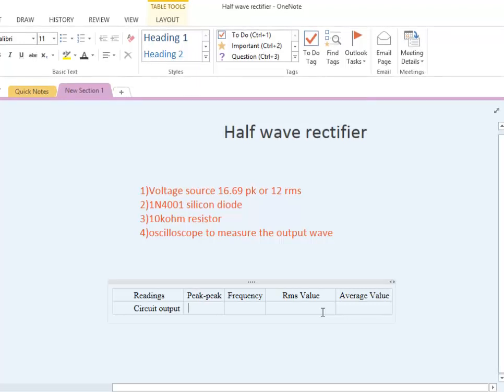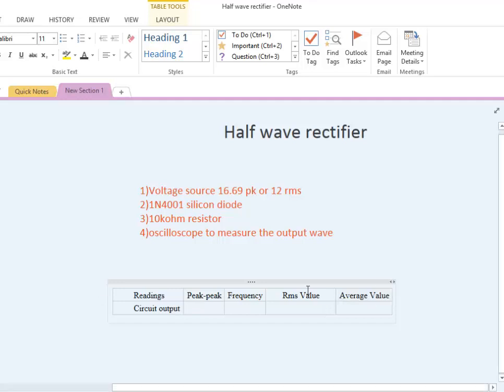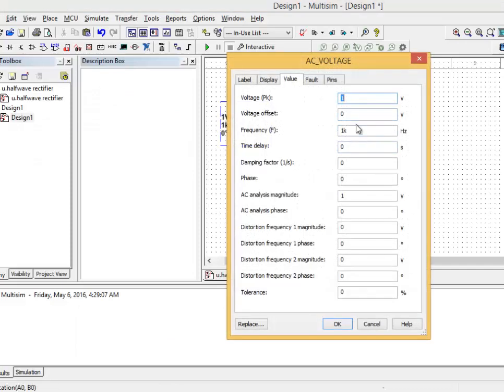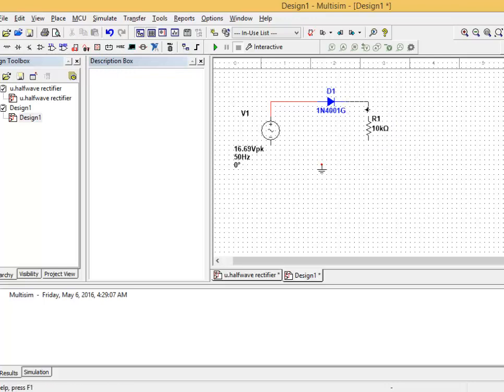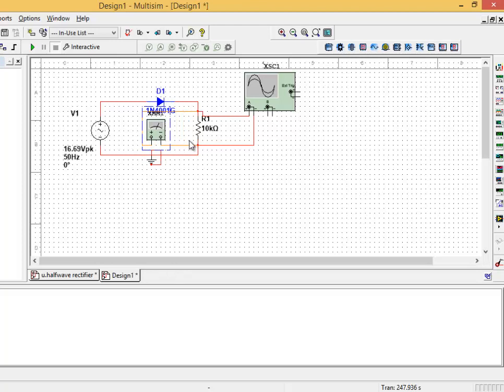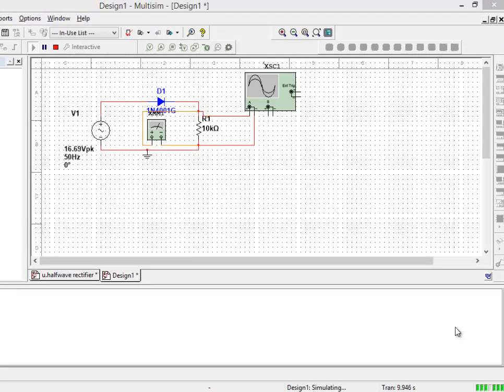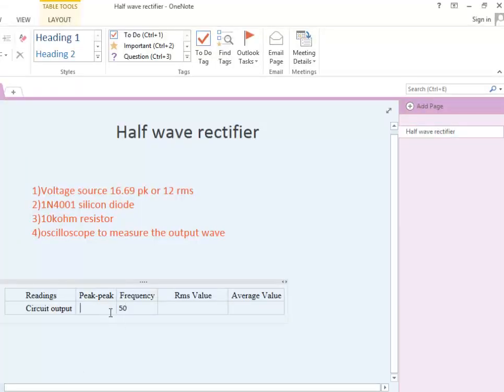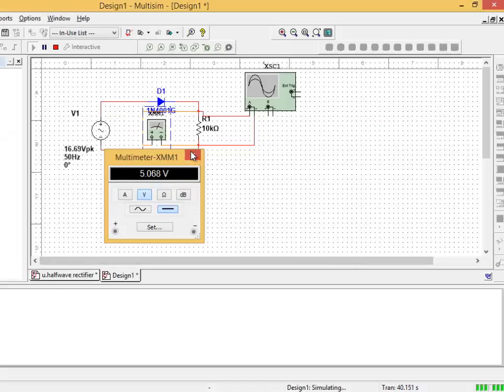simulating half wave rectifier circuit on multisim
How to make a  simple half wave rectifier circuit using Multisim software.